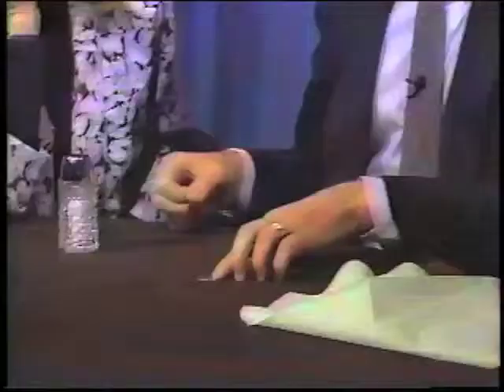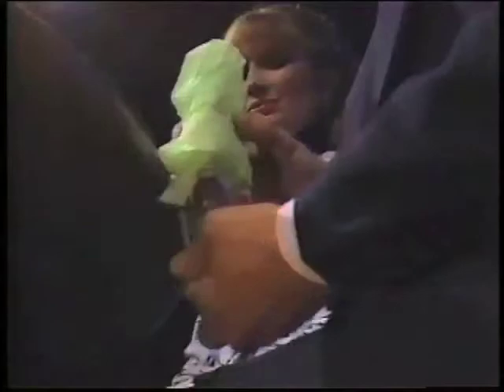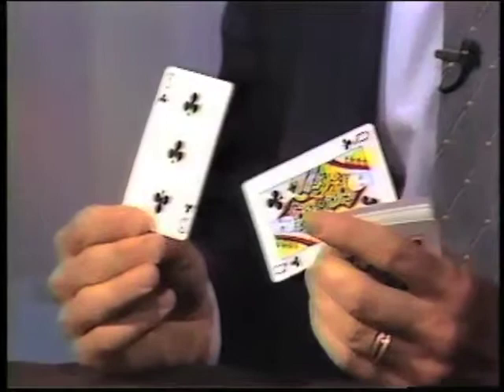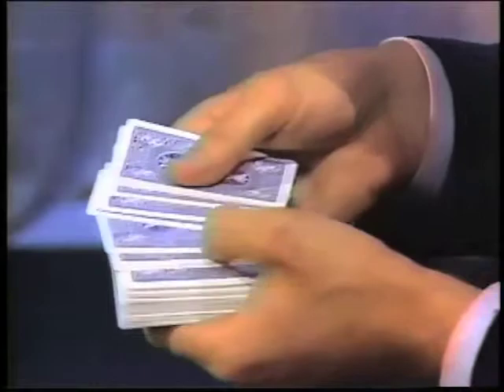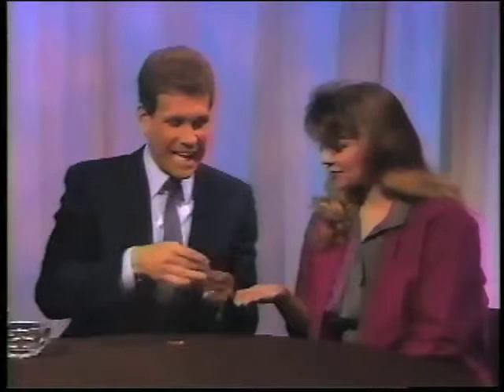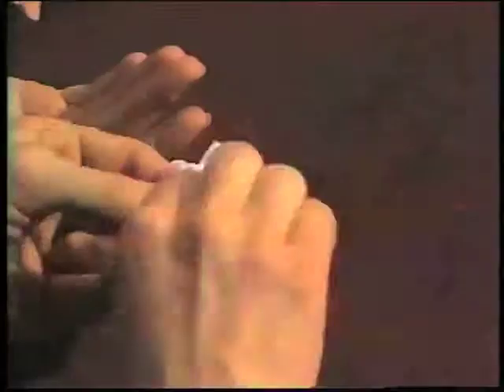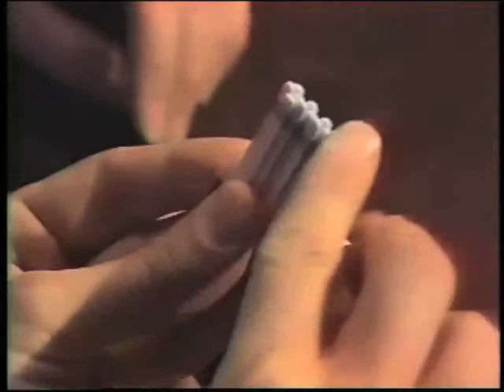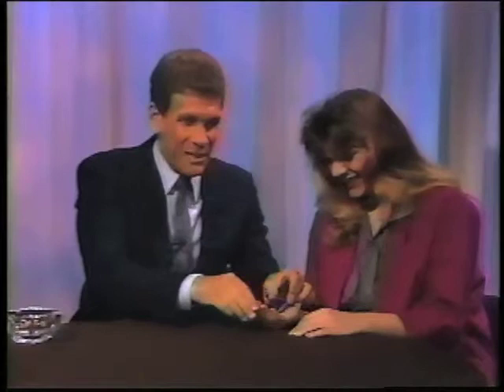Mark Sweet's "Magic Power"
Mark Sweet reveals how to do many card tricks.